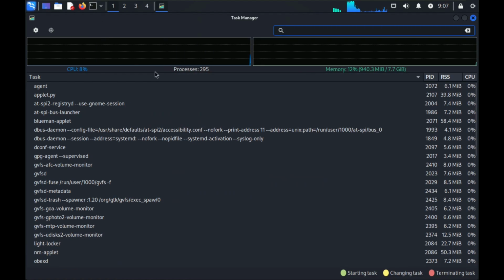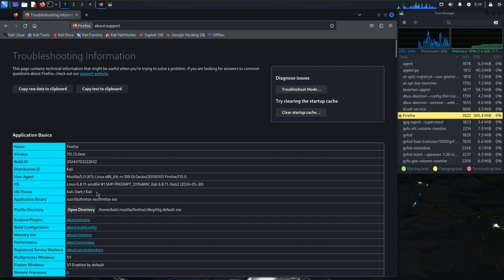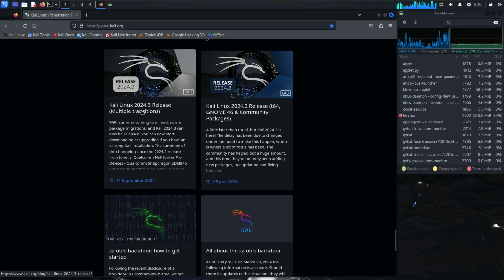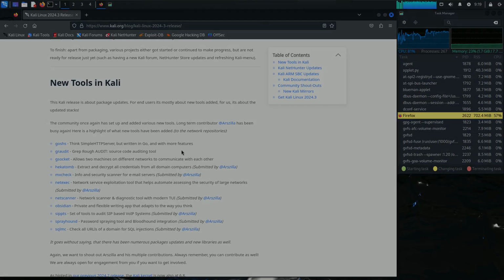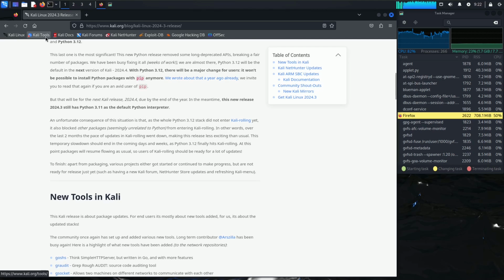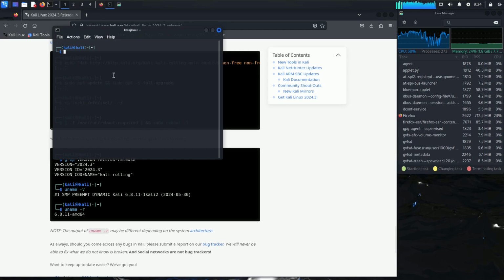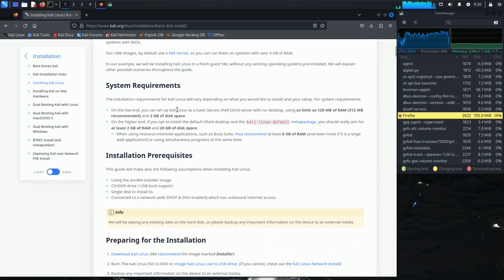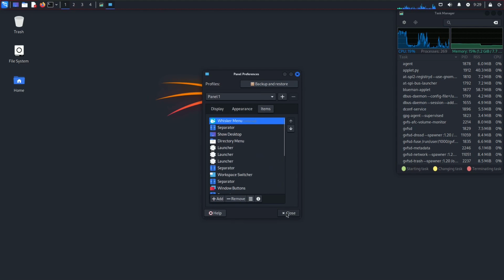Kali Linux 2024.3 Release (Multiple transitions) • 11x New Tools in Your Arsenal • SDM845 SoC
In This Video We Are Looking At Kali Linux, a Debian Testing-based distribution that comes with a wide collection of security tools for forensic analysis and penetration testing, formerly known as BackTrack Linux (based on Ubuntu) , has announced its 2024.3 release. As the summer comes to an end, it is stated that the package transitions have also ended, thus Kali 2024.3 has been reached. It is stated that the Qualcomm Snapdragon SDM845 SoC is now supported, and there are many updates and optimizations behind the scenes since the last release. The version, which is built on the 6.8 Linux kernel, includes up-to-date packages such as GCC 14, glibc 2.40, and Python 3.12. It is announced that it now has 11 new tools, and it is stated that there are some scattered transitions with multiple stacks, all of which are related to each other, and it is stated that after the T64 transition is completed, it is stated that many other transitions are directly moved on. It is stated that the new Python version 3.12 breaks quite a few packages by removing some long-deprecated APIs, so they are busy fixing everything, and it is said that Python 3.12 will be the default in the next version of Kali, 2024.4. By the way, it is stated that the default Python interpreter is still Python 3.11 in this new version 2024.3.

Todays Video - Kali Linux 2024.3 announced!